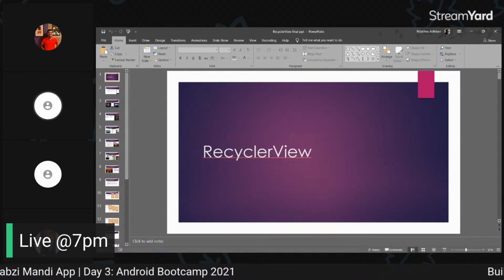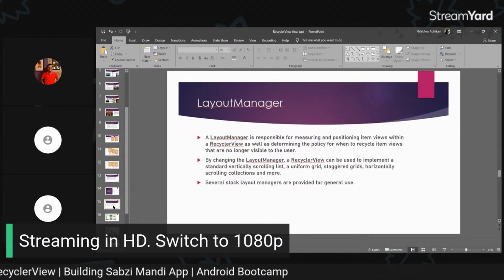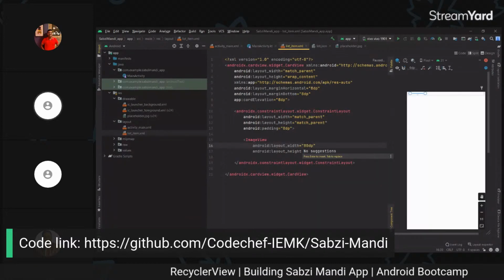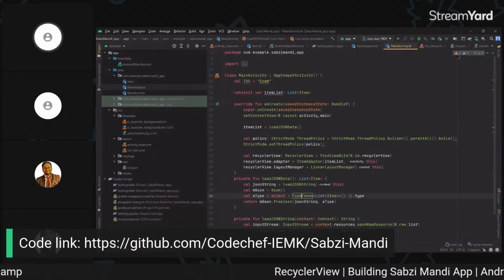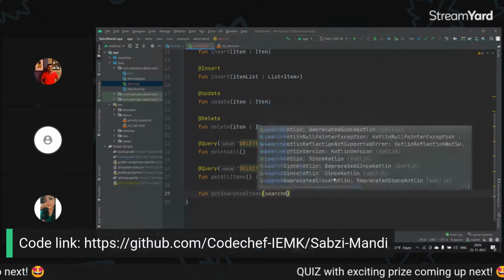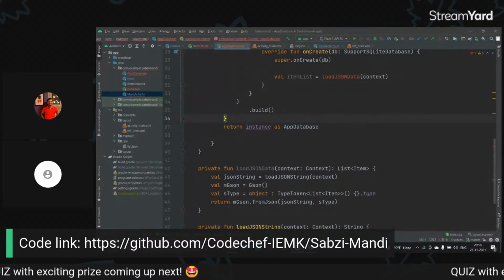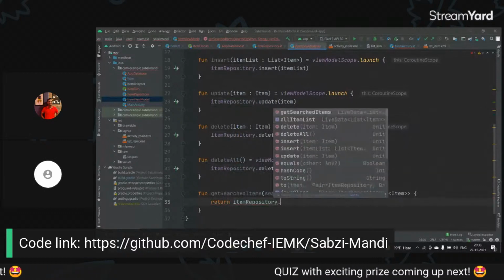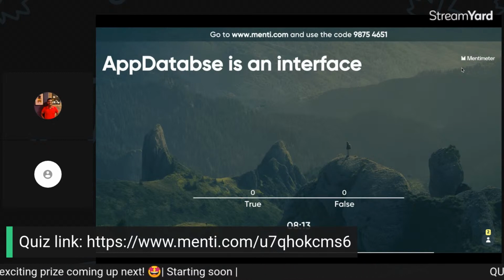Day 3: Building Sabzi Mandi App Part 2 | Android Bootcamp 2021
Welcome to Day 3 of Android Bootcamp 2021 hosted by Codechef IEMK in collab with GDSC, ACM and CSI Student Chapters of IEM.

Today we shall be adding a RecyclerView to our SabziMandi app. Thereafter, we learn about MVVM architecture and implement it in the project.